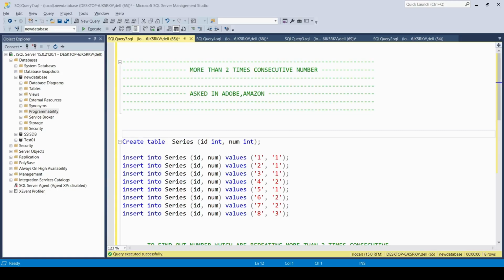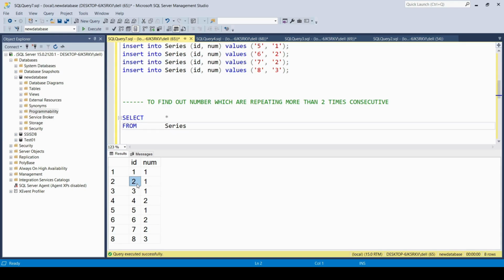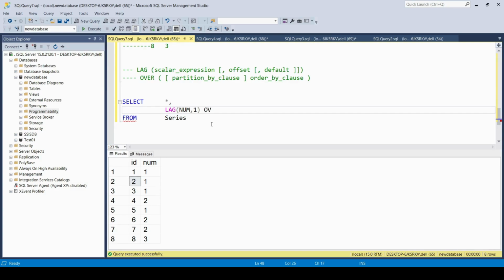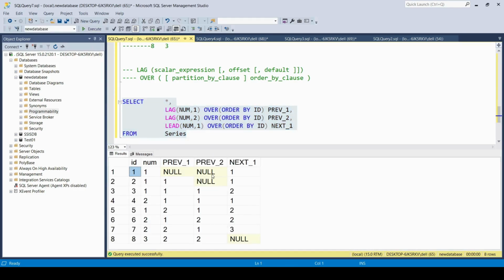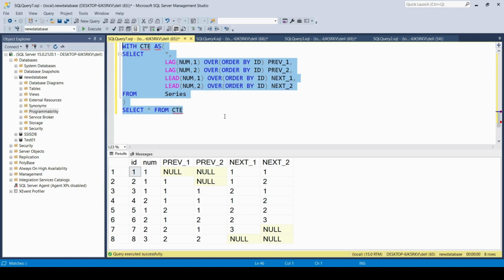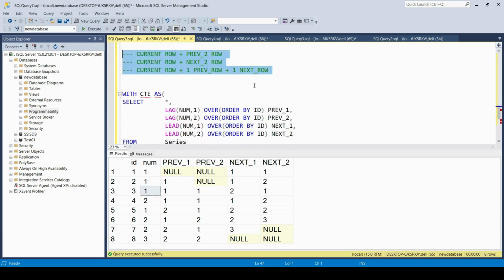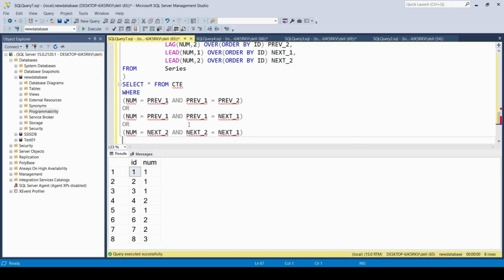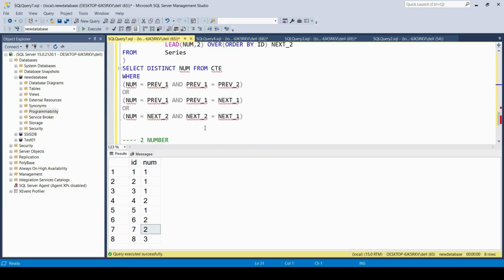Amazon SQL Interview Question | Consecutive Number in SQL | Deepankar Pathak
In this video, we are going to learn about the Amazon SQL Interview Question.  How can we find out Consecutive Number in SQL, with the help of Advance Windows Function. Here we will  Windows function to solve this problem. Consecutive Numbers with Lead and Lag
We will solve, how we can get consecutive numbers in SQL with the help of SQL query in detail.
It will be great if you can solve this SQL Problem as this is very important SQL question for product based company, as asked various times in Amazon SQL Interviews and Adobe SQL Interviews.

This will be beneficial for you if you are preparing for the role of data engineer.

Consecutive Numbers in SQL
Consecutives Numbers in SQL
Consecutive Numbers
Consecutive Number
sql Consecutive Numbers
sql Consecutive Number
sql Consecutive
amazon SQL question
adobe SQL question
deloitte interview
KPMG interview
data analytics
sql interview questions
sql tutorial
sql interview
sql questions
sql query

SCRIPT USED :-

Create table  Series (id int, num int);